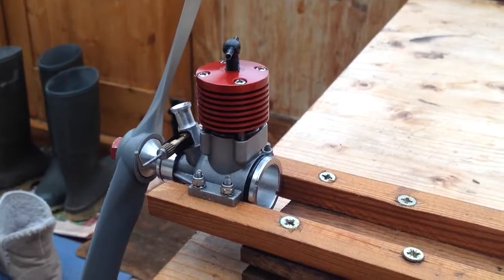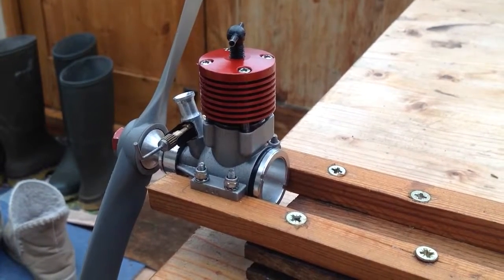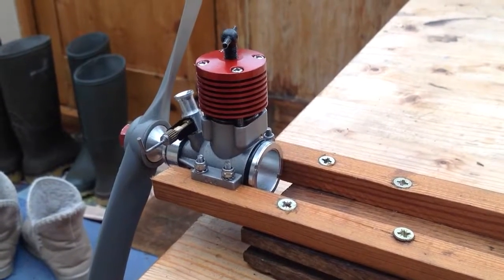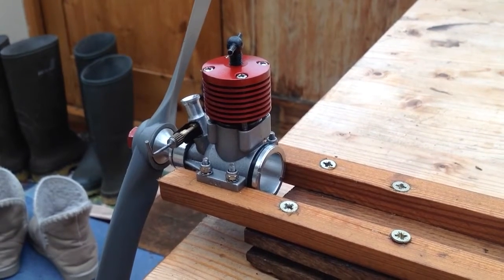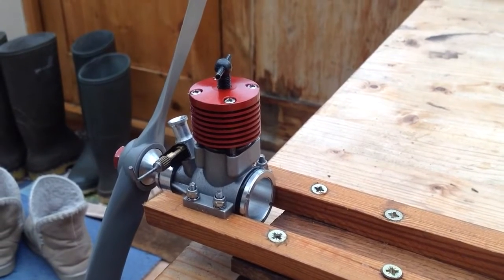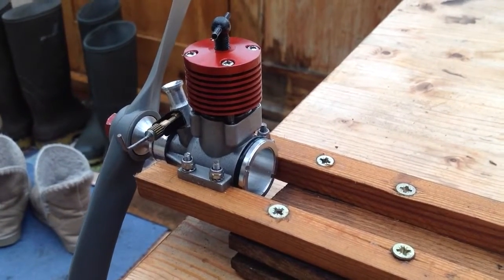CS 'Tiger' 2.5cc model diesel - Part I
Show and tell -affordable Oliver Tiger replica.